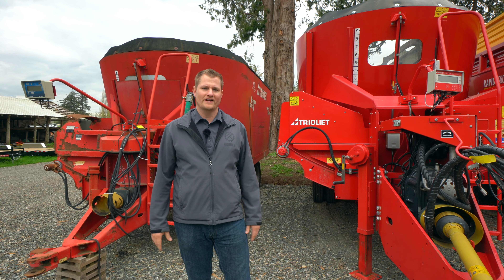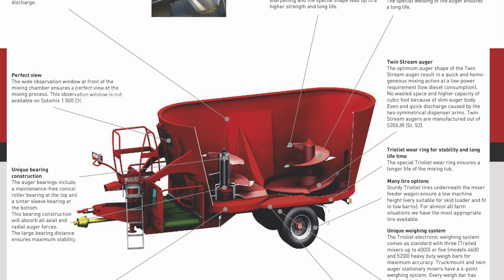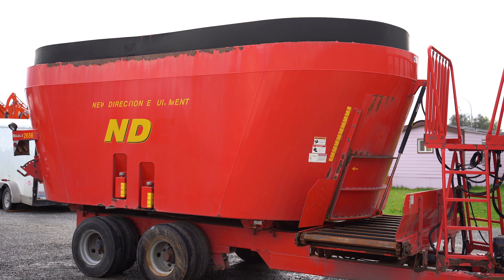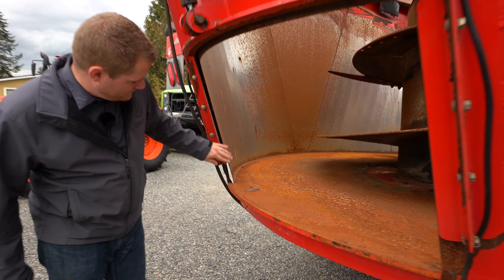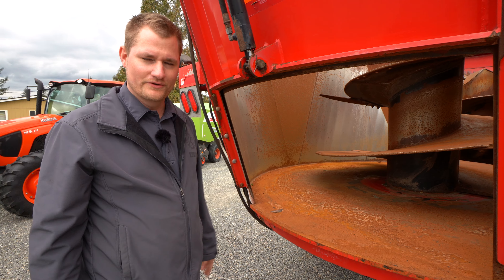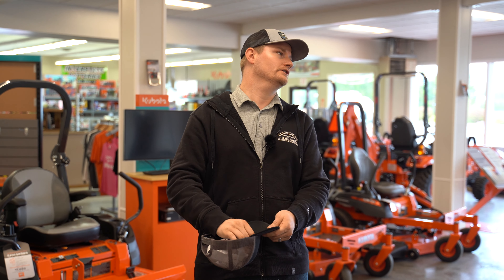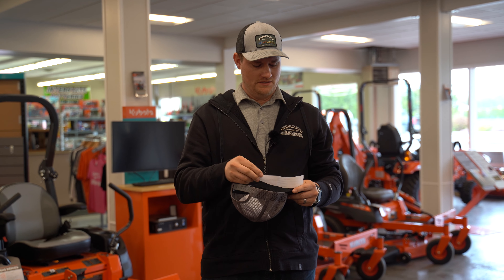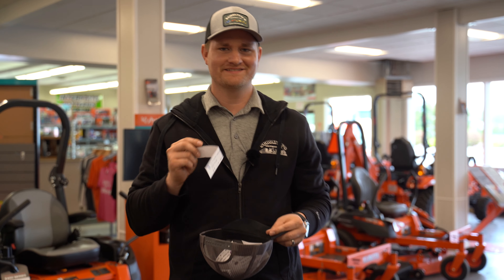Trioliet Mixer Wear Ring HAT WINNERS ANNOUNCED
Trioliet leads the mixer box industry by superior design.  The Additional wear ring included on all Trioliet mixers sets it apart from the competition.